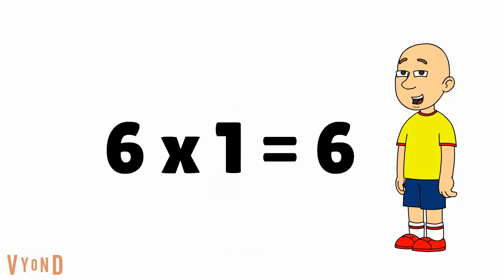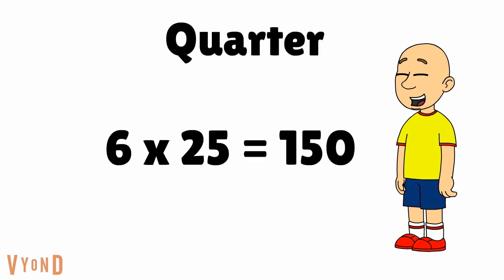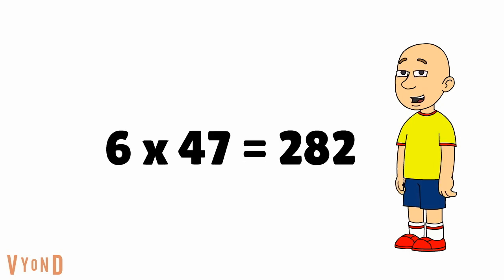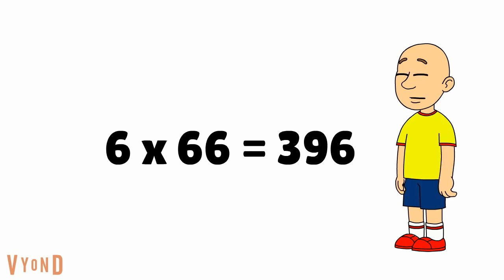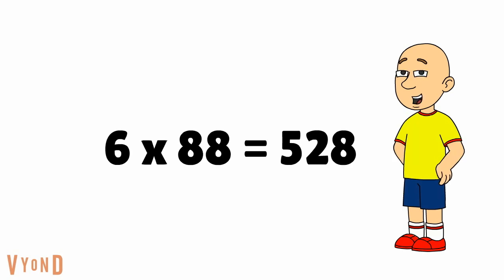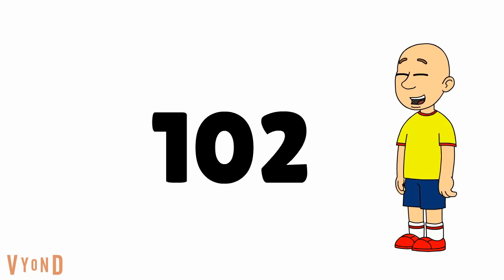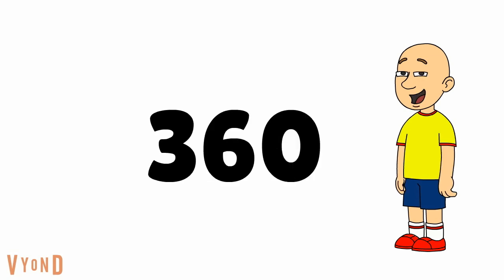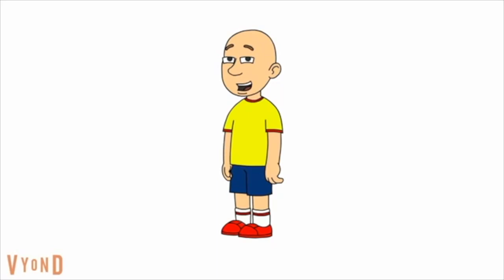Multiples of 6 (Caillou)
I haven't done a Mathametic video in a really long time! This time, I review the multiples of 6. If you guys don't know multipication, you can always count on Caillou.